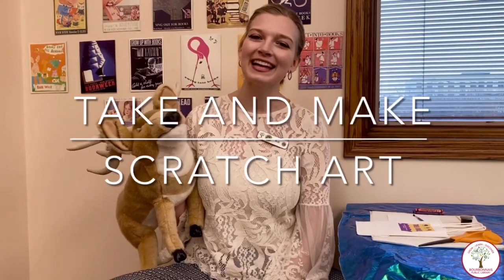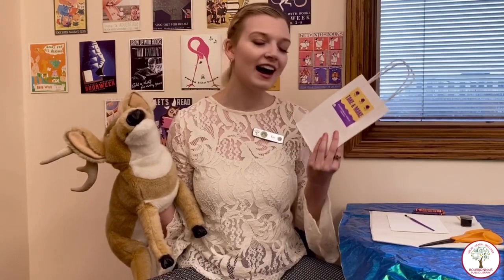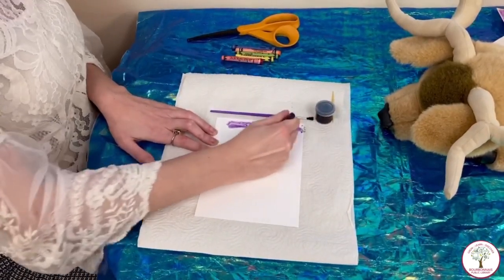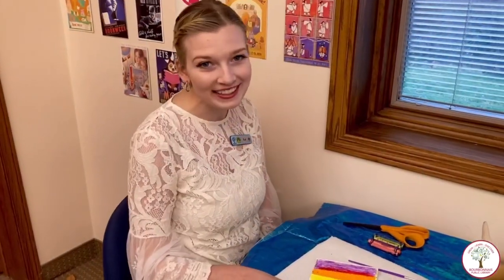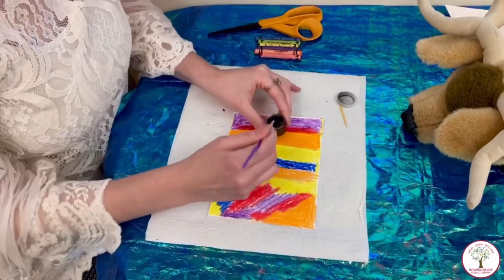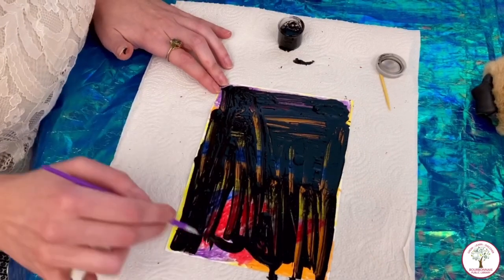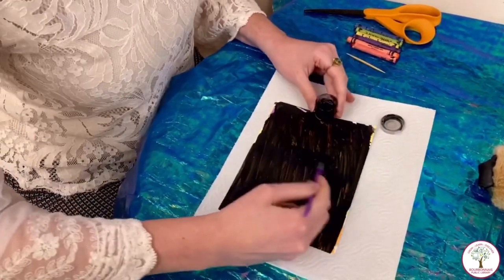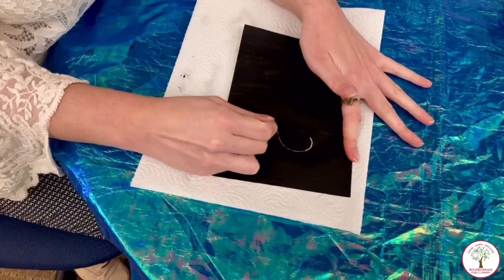Take-n-make Kits with Ms. Kat!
Miss Kat demonstrates how to make your own Scratch Art masterpieces--from scratch!
Materials for this project are available first-come, first-served as our January